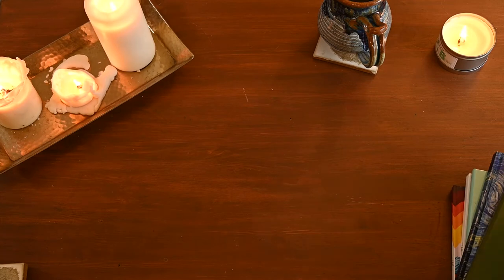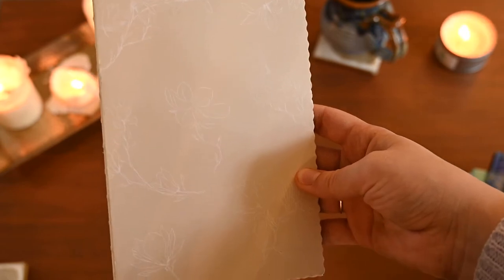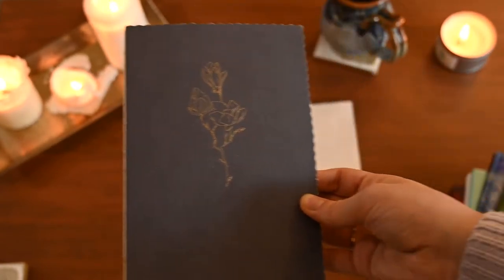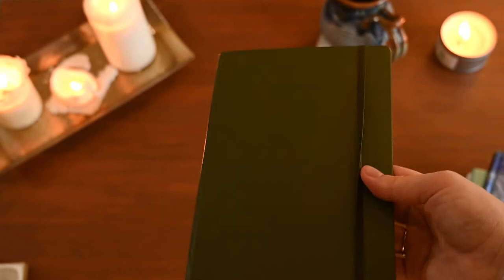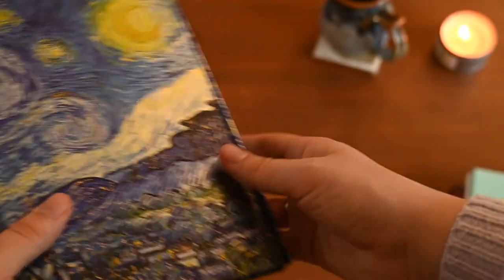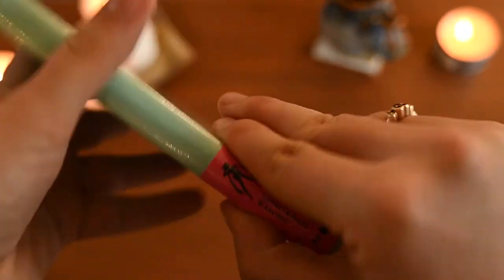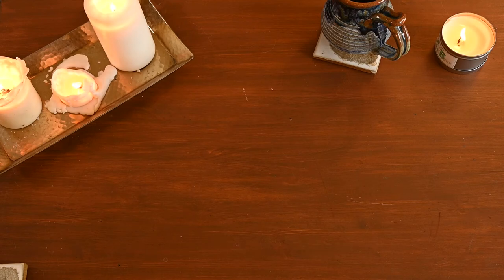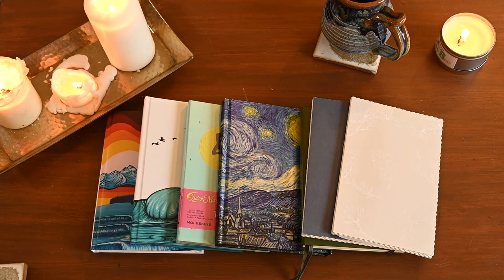showing you my ✨ UPDATED ✨empty journal & notebook collection pt.2 📒🌜📔🌲📚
Here is my print shop where I sell prints of my film & digital nature photos 🏔️🍂